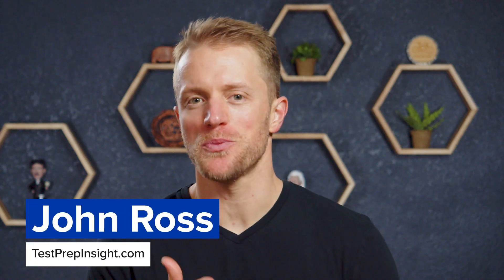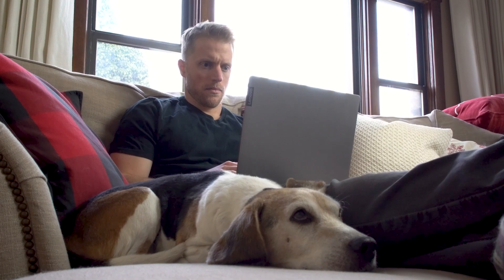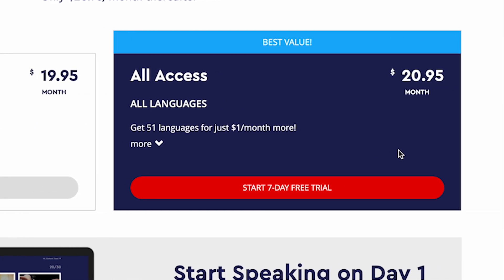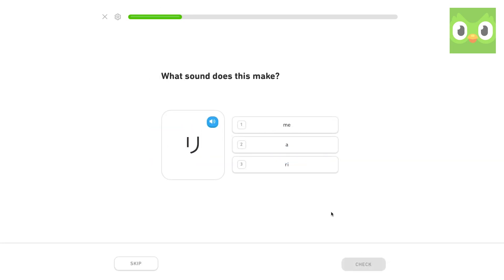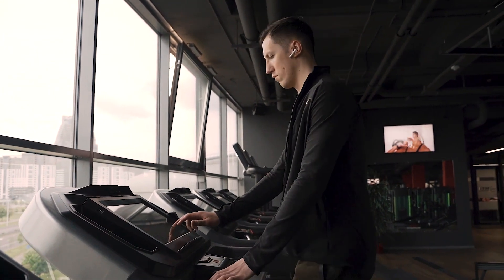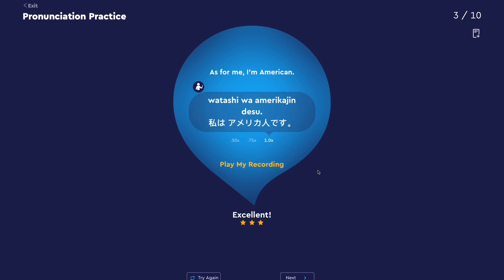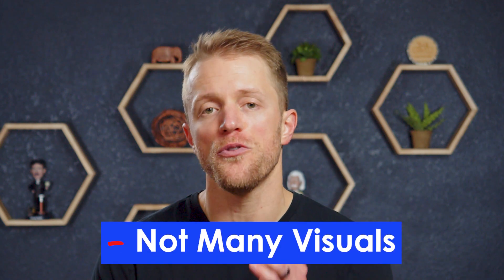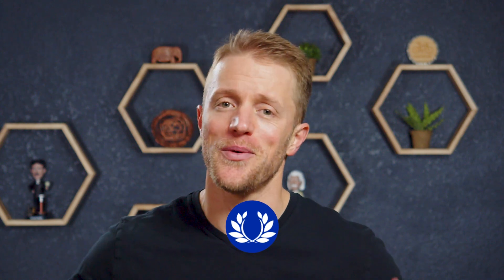Pimsleur Japanese Review (Is It Any Good?)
Pimsleur Japanese Review (Is It Any Good?). In this video, John from the TPI team reviews the Japanese language program from Pimsleur. He talks about what the Japanese lessons are like from Pimsleur, including the different types of reading, writing, speaking, and listening practice drills that you'll be asked to complete. Learning Japanese is difficult, so it's crucial you select the best Japanese language app for your budget and learning style. John also covers grammar content, speech recognition technology and more. Hopefully it helps you decide whether Pimsleur is right for you to learn Japanese. Best of luck!

▬ RELATED CONTENT ▬
FULL Pimsleur Japanese Review:

▬ VIDEO CHAPTERS ▬
0:00 - Introduction
0:36 - Overview Of Pimsleur Japanese Course
2:48 - Pimsleur Japanese Cost
4:07 - What Our Team Likes About Pimsleur Japanese
7:35 - What Our Team Dislikes About Pimsleur Japanese
9:40 - Verdict: Is Pimsleur Japanese Good?